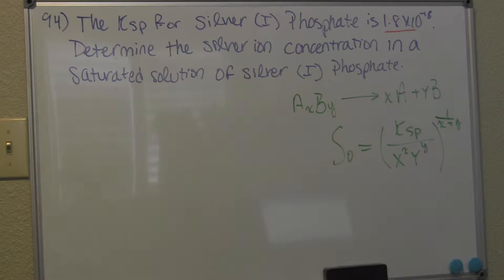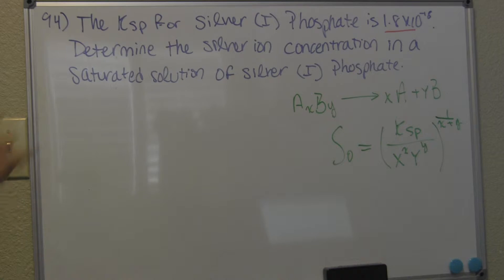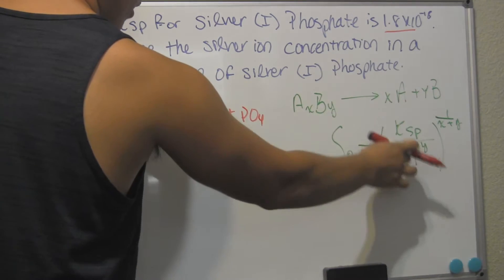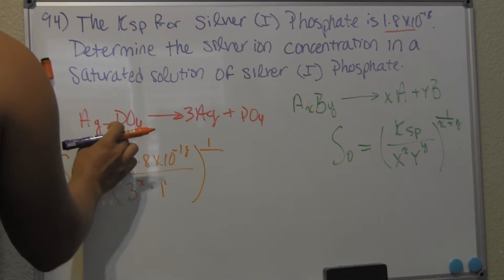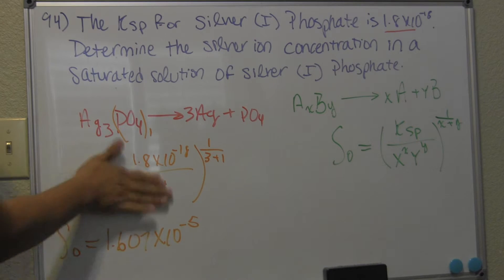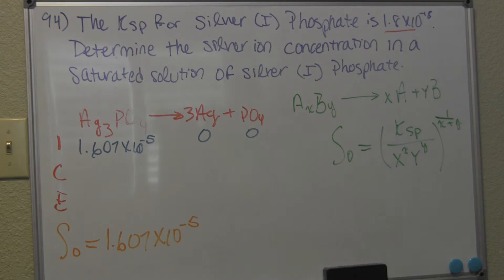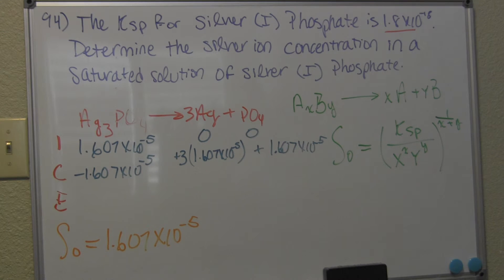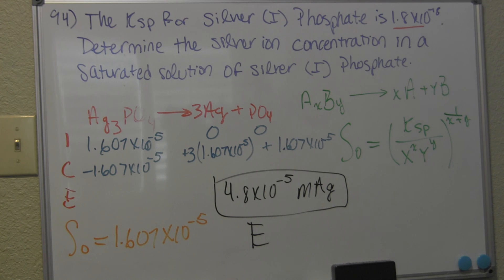Calculate product concentration from Ksp - Problem 94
Video by Daniel Moreno - Problem 94